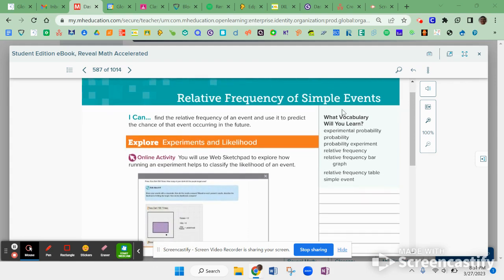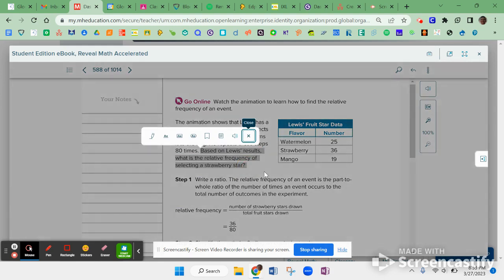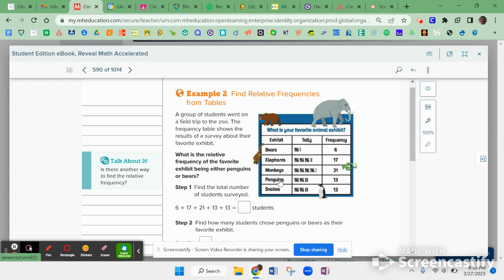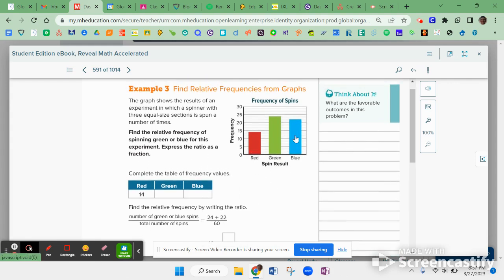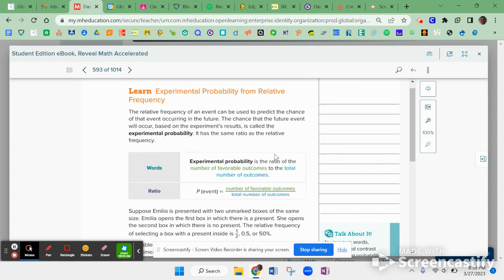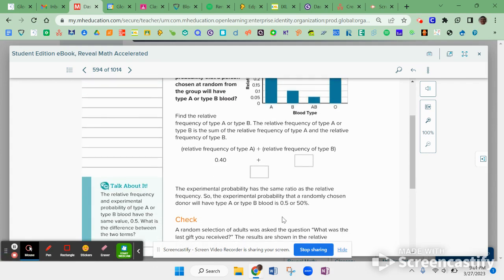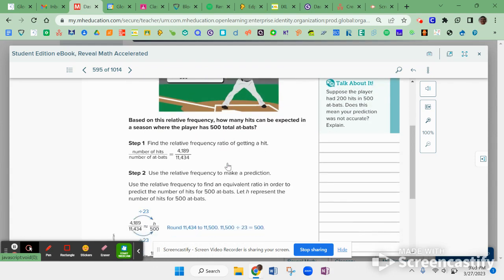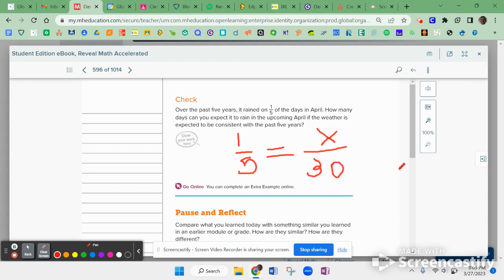ACC7 Lesson 9-2 Relative Frequency of Simple Events